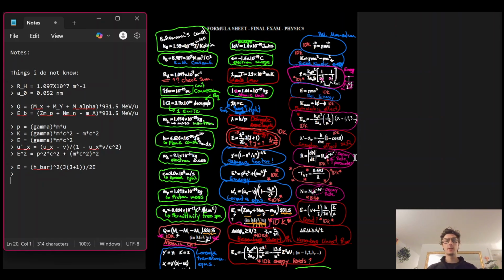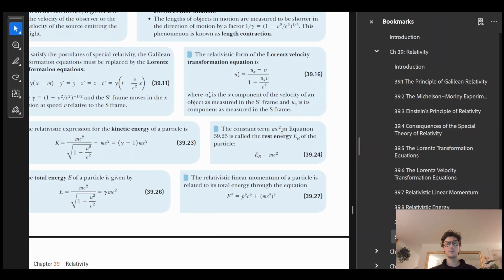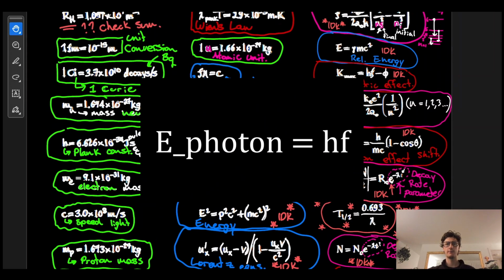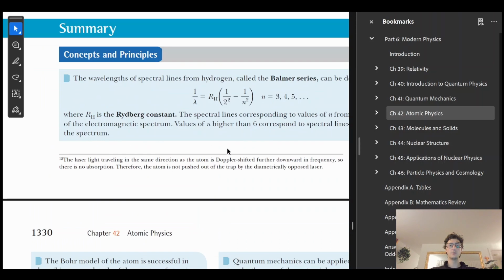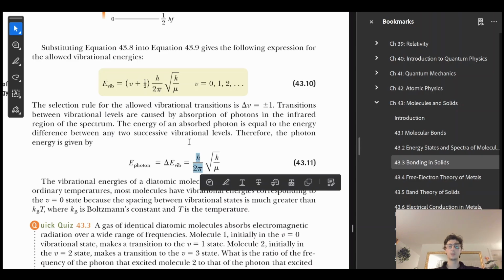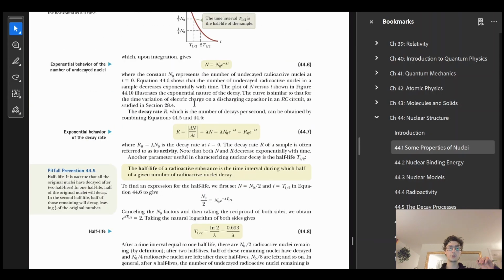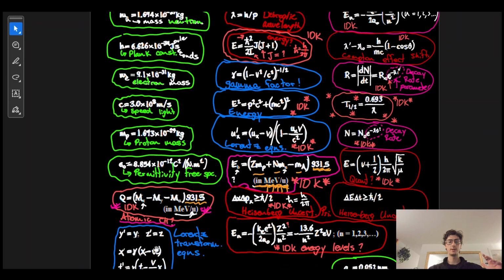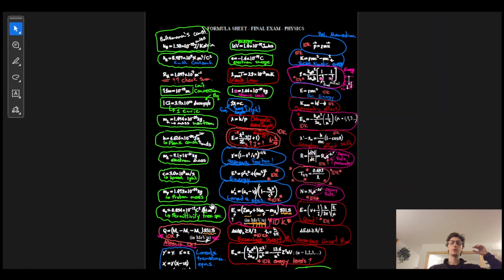Modern Physics Equation Sheet | PART TWO